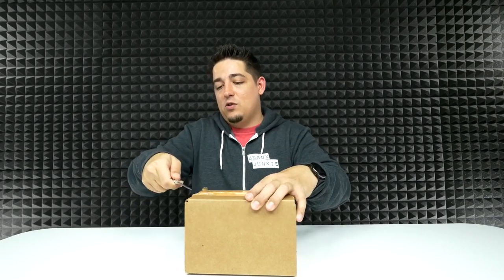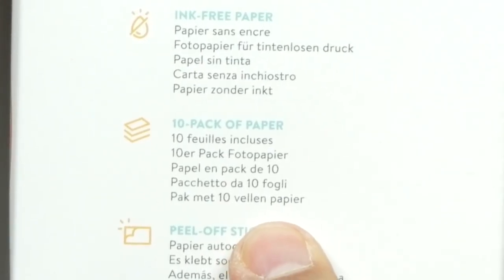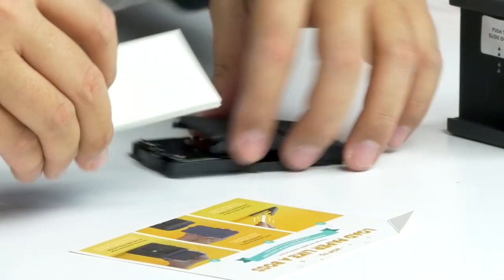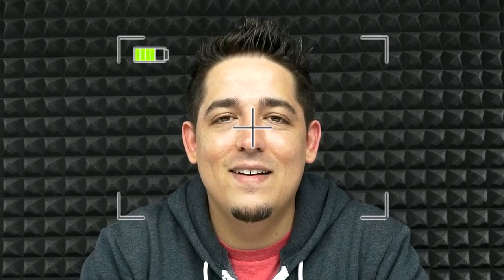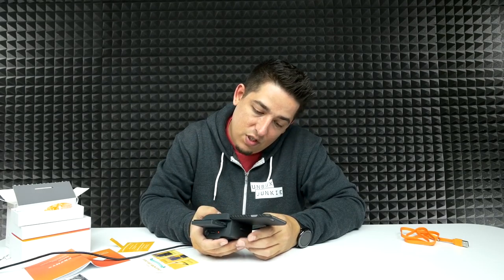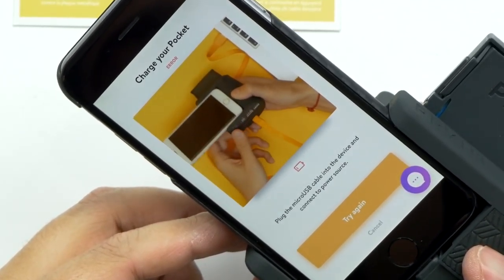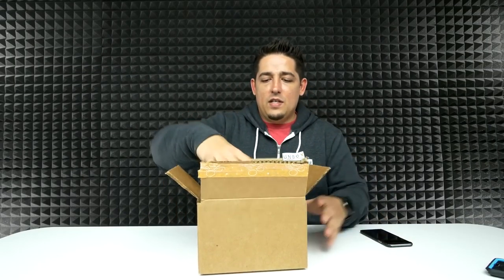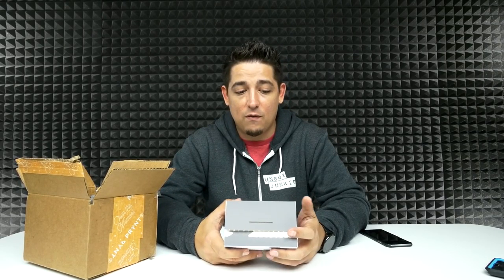Mobile Printer with a Twist + GIVEAWAY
Prynt Pocket (US)
Prynt Pocket (International)

Product Info:
Prynt Pocket, Instant Photo Printer for iPhone - Graphite (PW310001-DG)

• Turn your iPhone into an instant camera ½ the size of the original Prynt Case, with an easy-to-remove paper cartridge
• Print photos from your phone (even Instagram), or take new ones- printed in 30 seconds
• Add a video to your Prynt and watch it come to life with the app
• No ink necessary- photos are printed directly onto ZINK (zero ink) Sticker Paper- the only photo paper compatible with Prynt Pocket
• Peel off the adhesive backing to turn any photo into a sticker!
Follow me for random sweet posts here!